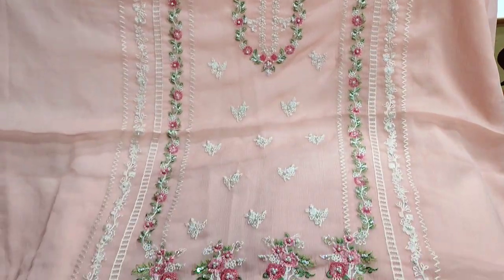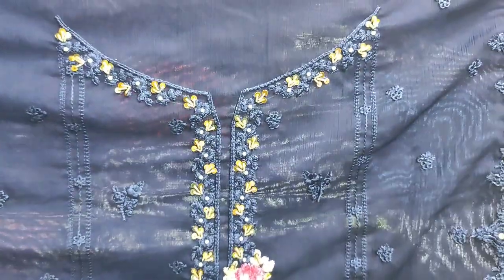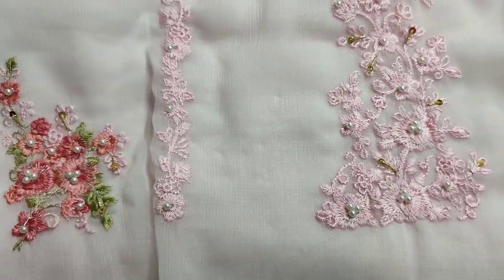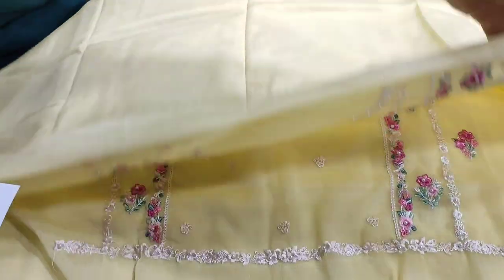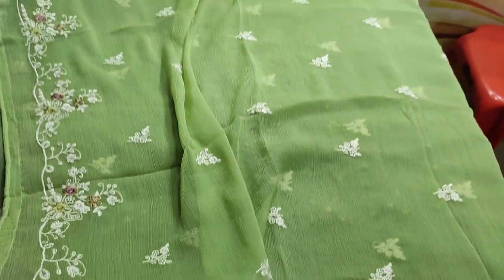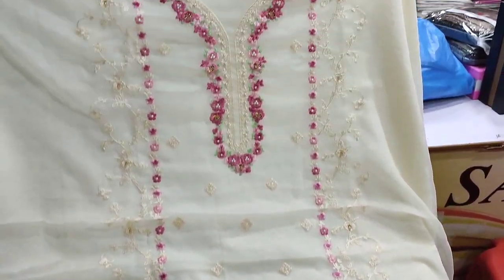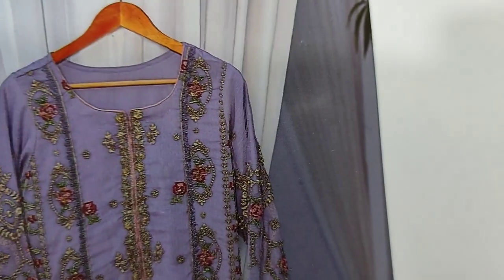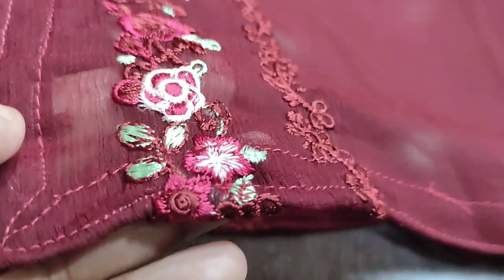Chiffon 23 || Unstitched Edition || Party Wear Dress || Ladies Fashion Brand || RP 4200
SAQAFAT Collection

Latest Mijwan Chiffon Party Wear Dresses || Ladies Fashion Brand || RP 4200 || Cheap Price

chiffon dress
ladies fashion chiffon
party wear dresses
bridal dresses
chiffon wedding dress
chiffon bridesmaid
chiffon hand work dress
chiffon designer dress
khobsorat design chiffon k
Pakistani Fashion Brand
branded chiffon
chiffon for ladies
chiffon dress women
women's party wear chiffon dress
girls chiffon print
printed chiffon dress